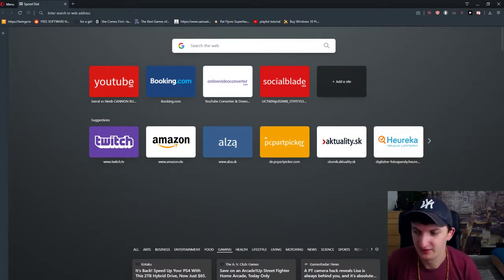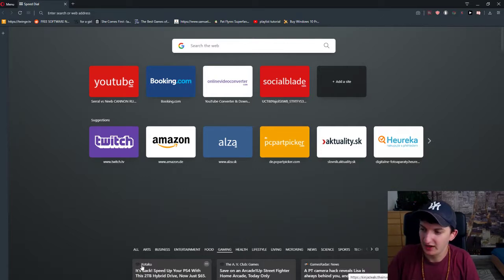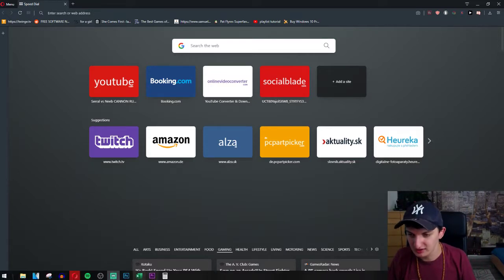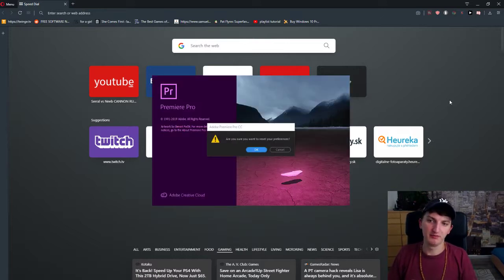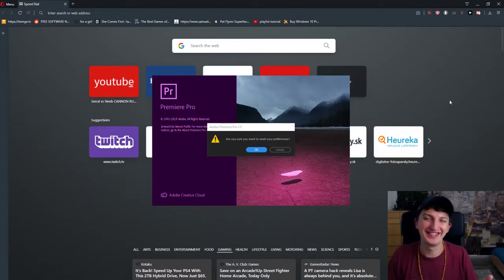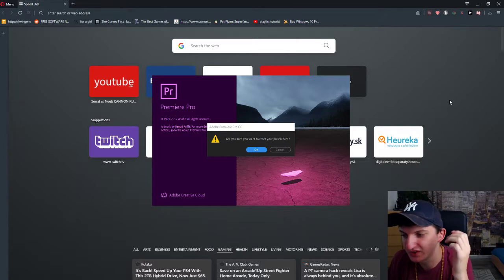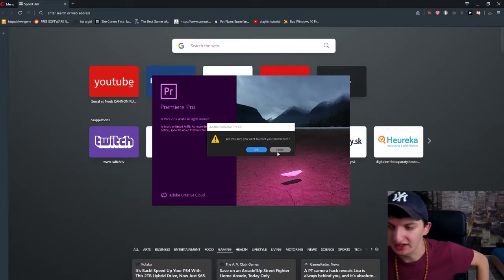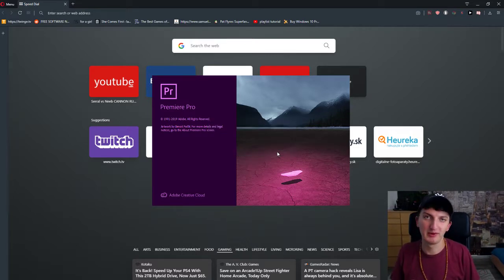How To Reset All Settings and Preferences in Premiere Pro 2019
In this video you will learn how you can reset all settings and preferences in adobe premiere pro 2019 :) , transferwise ‏‏‎ ‎

GET AMAZING FREE Tools For Your Youtube Channel To Get More Views:
Tubebuddy (For GROWTH on Youtube):